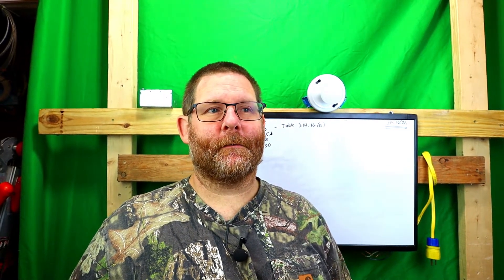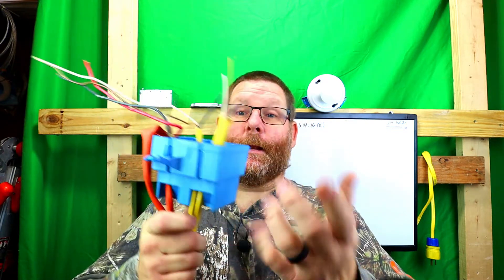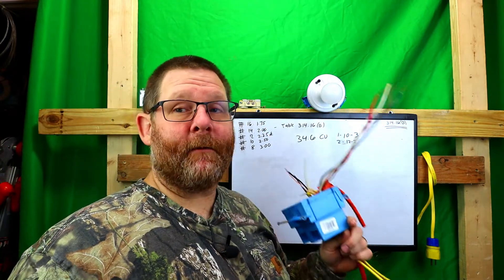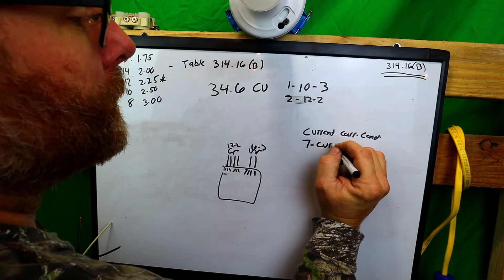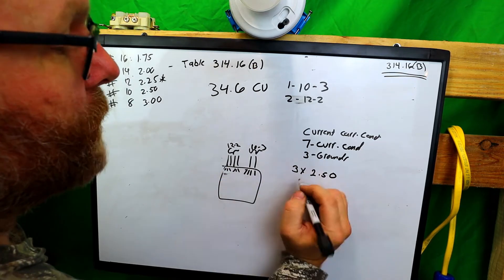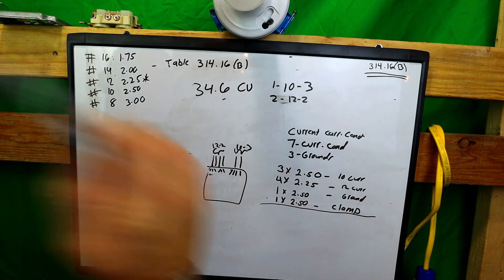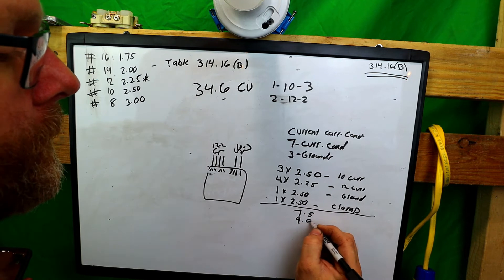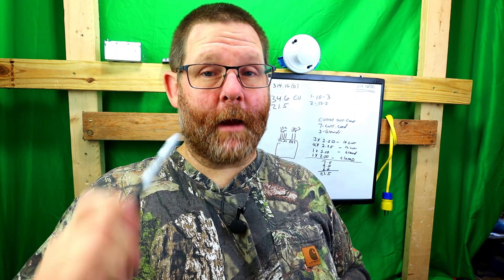How To Figure Out Box Fill With Different Conductor Sizes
In this video I will be showing you how to figure out conductor box fill with different size wires. Its incredibly easy make sure you follow along this whole series on box fill calculations.

Amazon link for Handbook